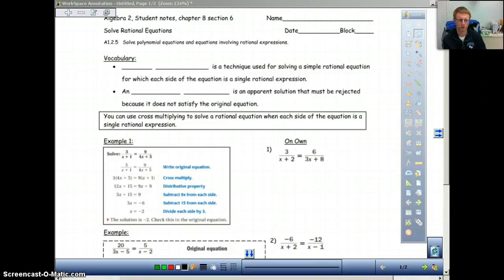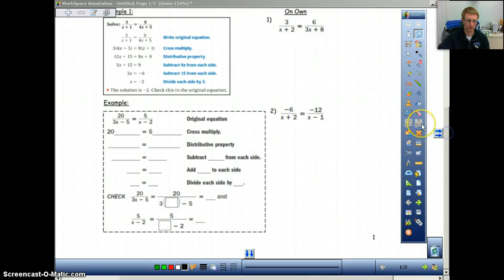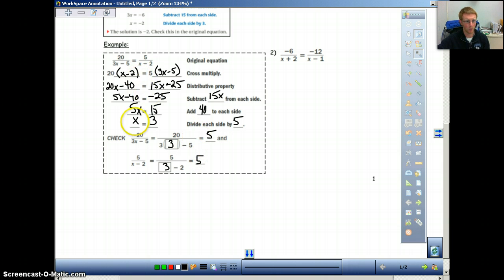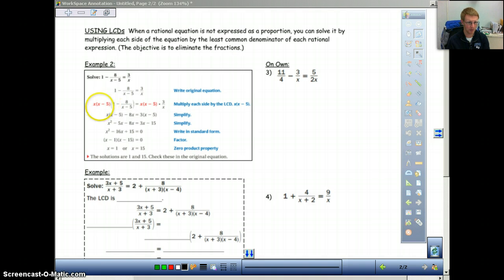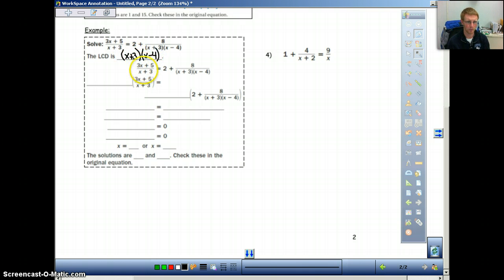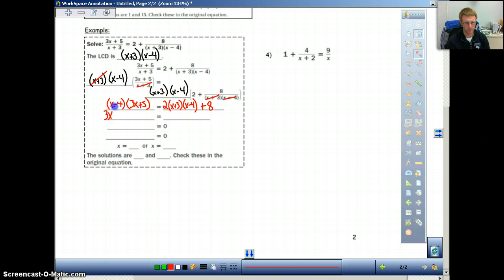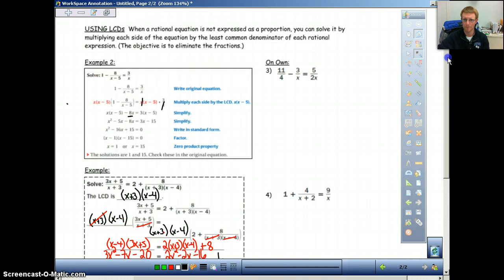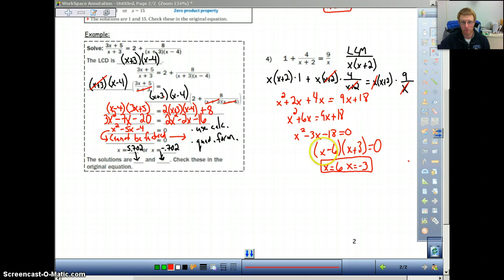Honors Algebra 2 Section 8.6